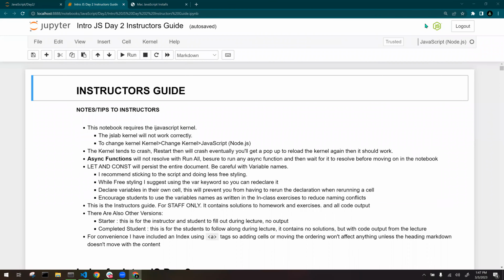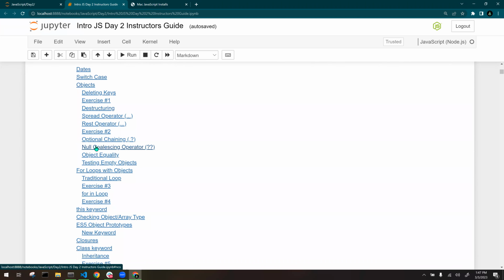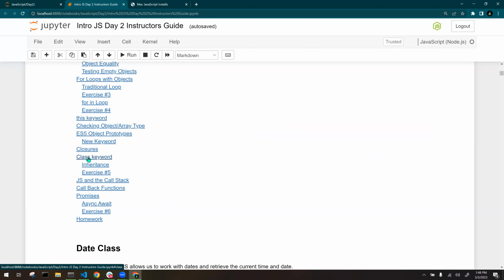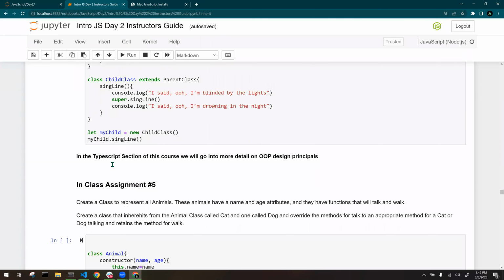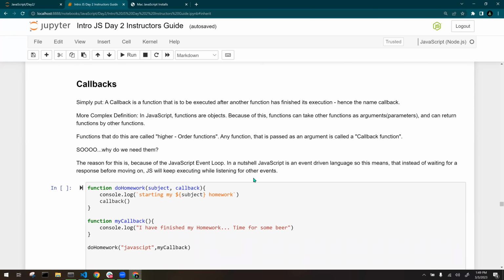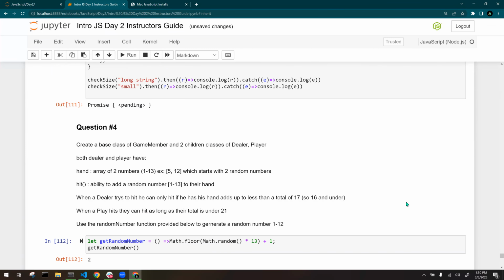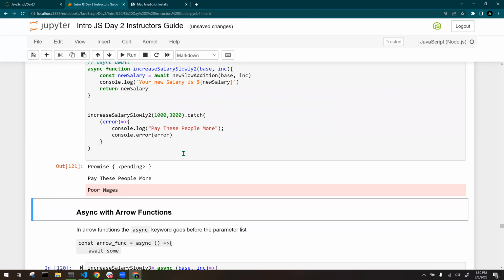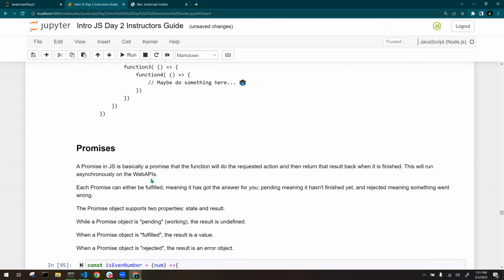SE Instructor Guides JS Day2 rapid